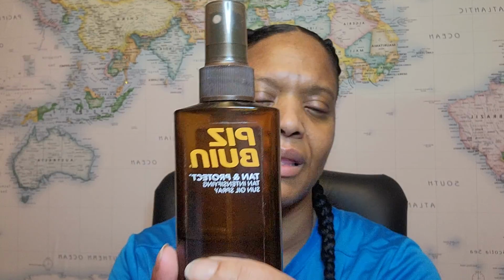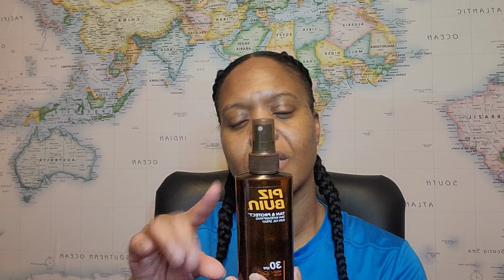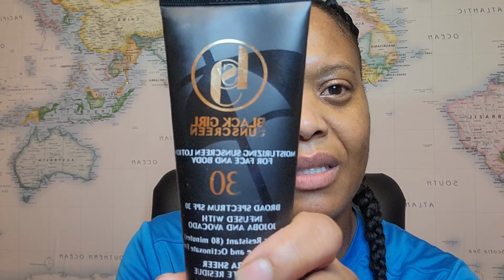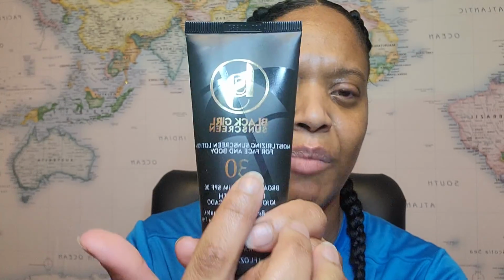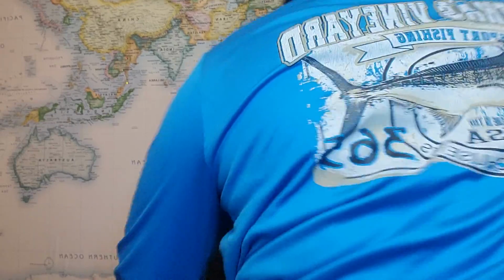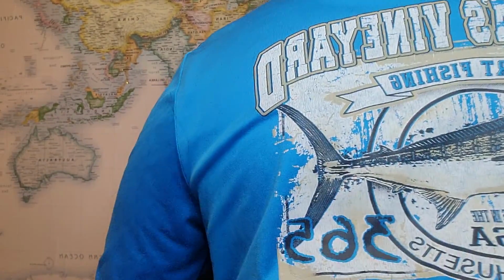ESSENTIAL ITEMS TO HELP PROTECT YOUR SKIN FROM BUGS AND THE SUN | TEE SUMMERS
Hi and welcome! In this video I share with you, my favorite products to help protect skin from pesky bugs especially mosquitos as well as protect your skin from sun damage. These are my go-to items so try them out If you are ready to travel now or are planning a trip soon, I got you!!

Best Travel Accessories 2019!! (Don't travel without these gadgets!)

If you have questions or suggestions, leave them in the comment section down below. I will make sure to answer you. See you in my next video ❤️